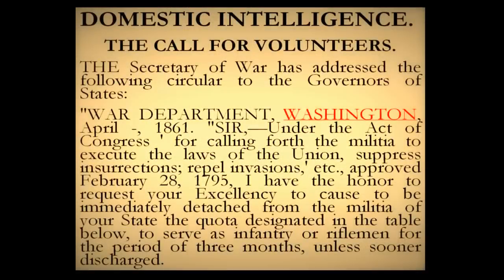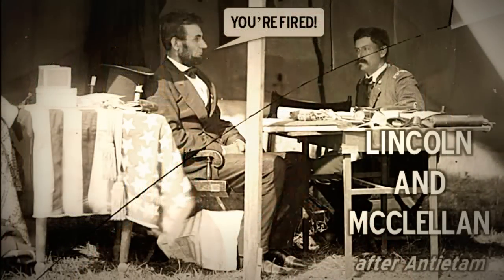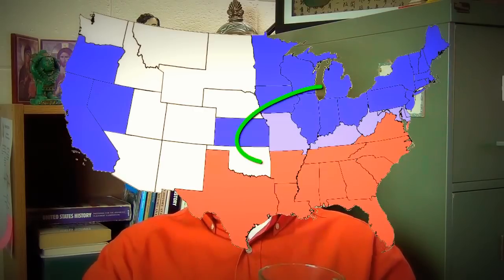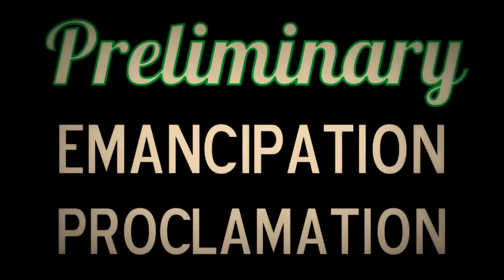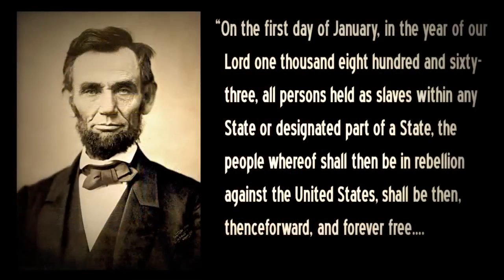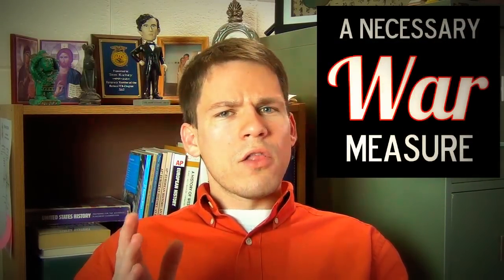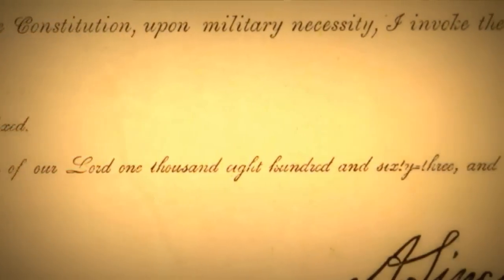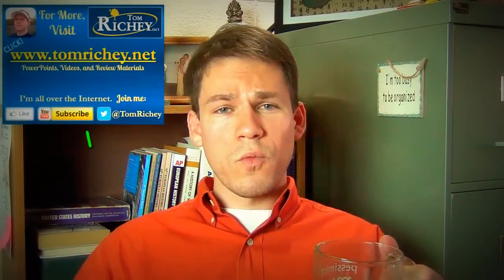The Emancipation Proclamation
Mr. Richey gives a detailed summary of Abraham Lincoln's Emancipation Proclamation, which re-defined the North's approach to fighting the Civil War.  This information will be helpful to US History students and lifelong learners.